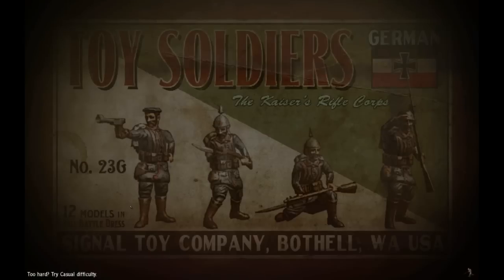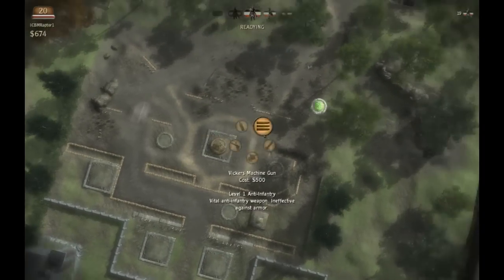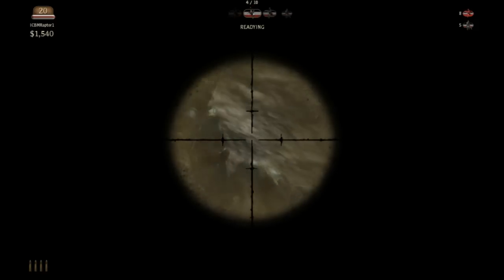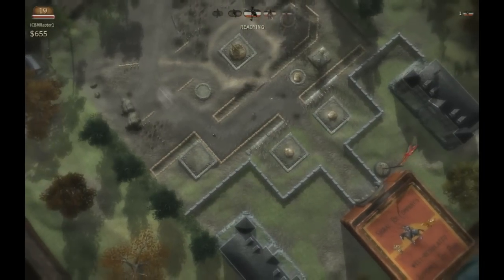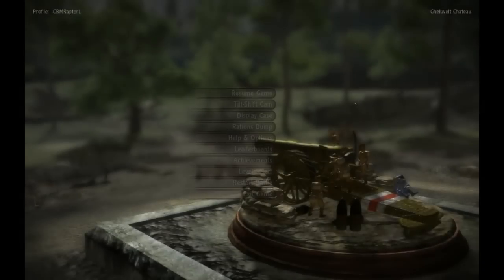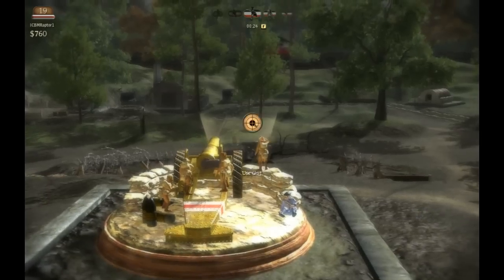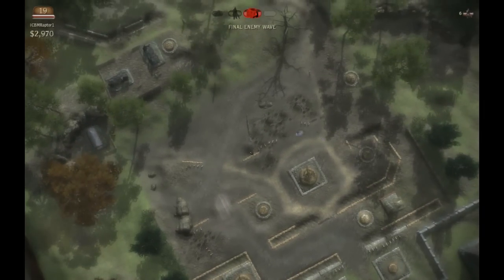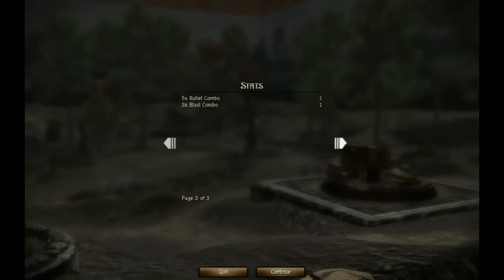Raptor Plays - Toy Soldiers #2